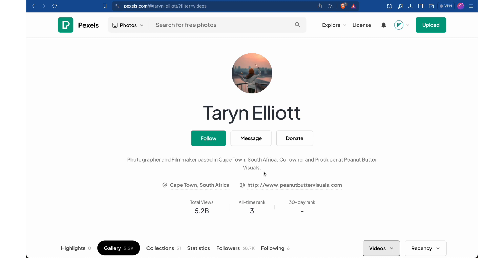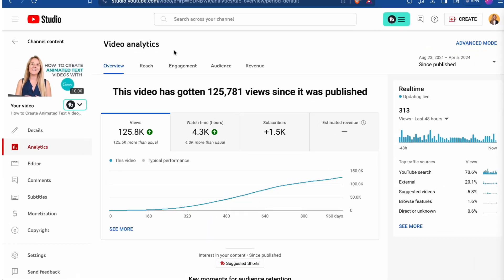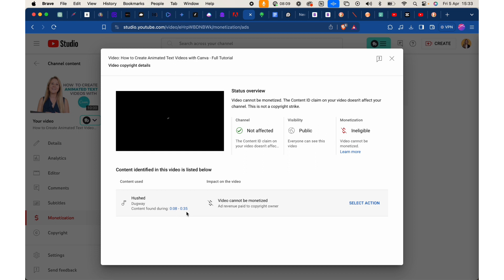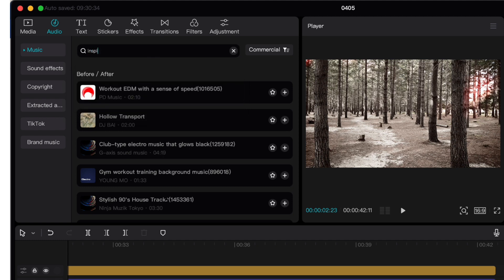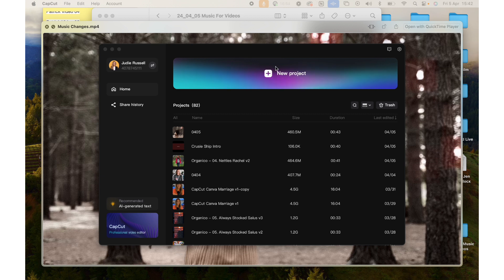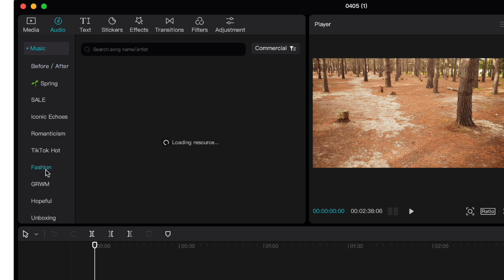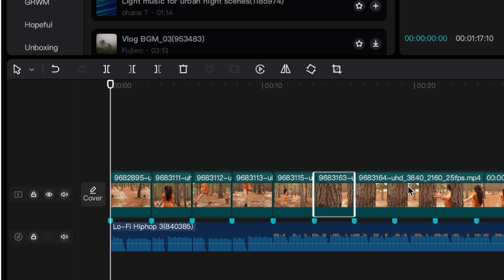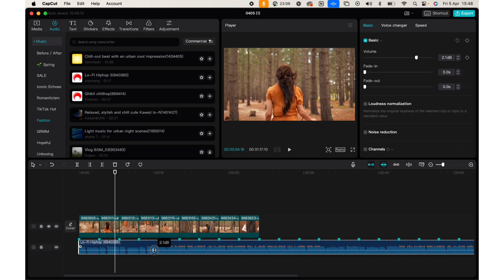How to Find And Enhance Copyright Free Music for your Videos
Discover the transformative power of music in video production! In this tutorial, we dive deep into how different music genres, from horror to hip-hop, can alter the emotion and storytelling of your videos. We'll showcase real examples using video clips from Pexels.com (special thanks to Taryn Elliot) and demonstrate music editing techniques using CapCut.

Learn about navigating copyright music challenges, sourcing music from YouTube Audio Library and CapCut, and the art of music editing to enhance your videos. Whether you're a beginner or an experienced creator, this guide offers valuable insights into making your videos stand out with the perfect soundtrack.

🎵 What you'll learn:

00:00 The impact of music on video mood and storytelling
01:56 Choose copyright-free music for your projects
03:33 Find free music on YouTube Audio Library
04:12 Find free music on CapCut
05:00 Ask musicians for permission to use their tracks
05:41 Create original music with Beatoven.ai
06:55 Add music to the CapCut timeline
07:41 Cut to the beat with CapCut's AI Beats
09:25 Adjusting the level and keyframing music
11:21 End your video with a seamless music fade-out
12:58 Wrap up and overview of what we covered

🔗 Resources Mentioned:

Pexels.com for free video clips
YouTube Audio Library
CapCut's audio library